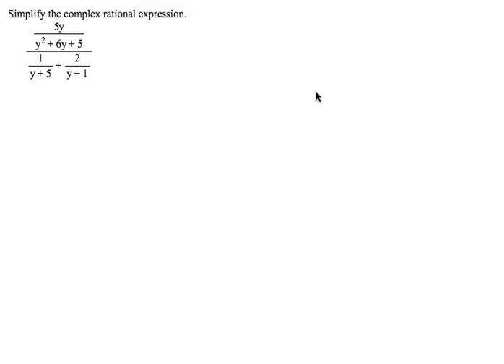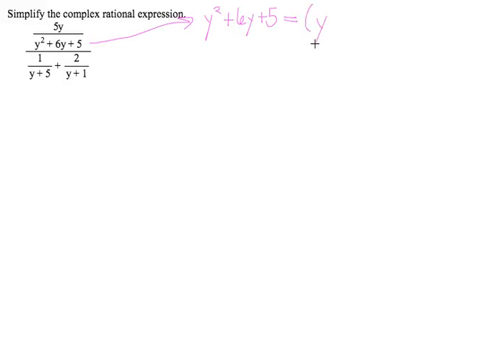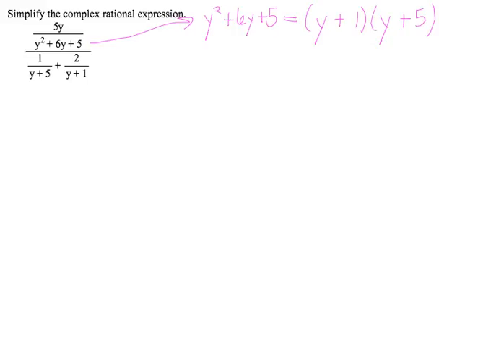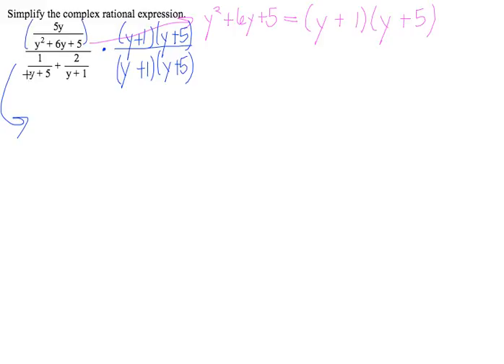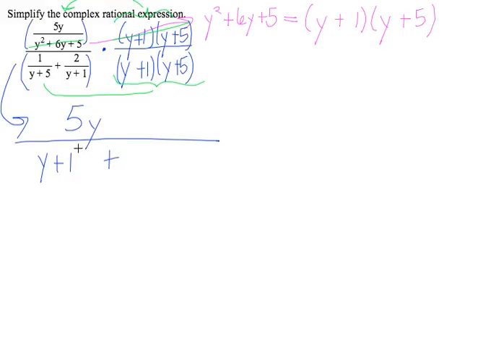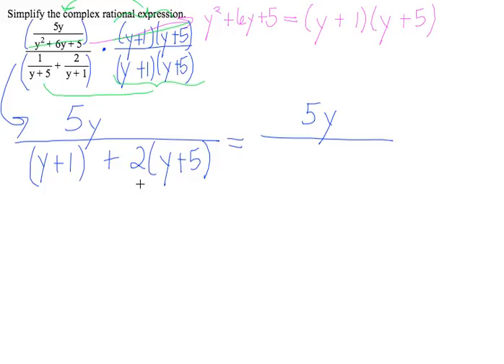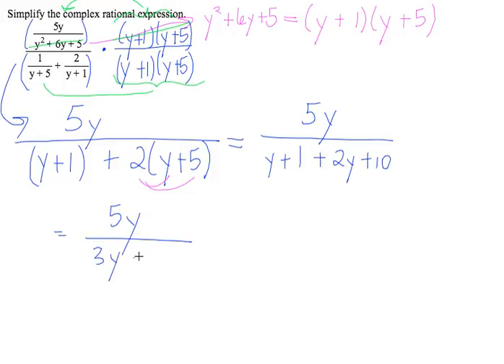Simplifying a Complex Fraction